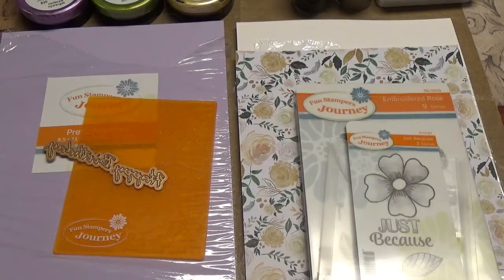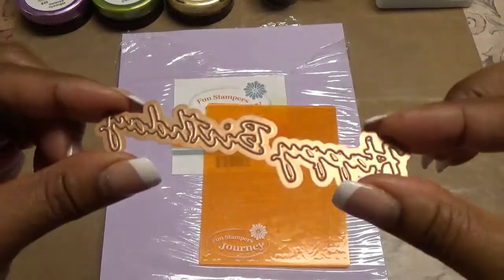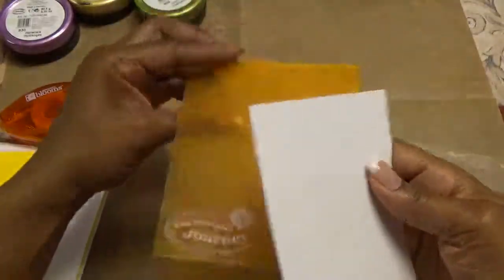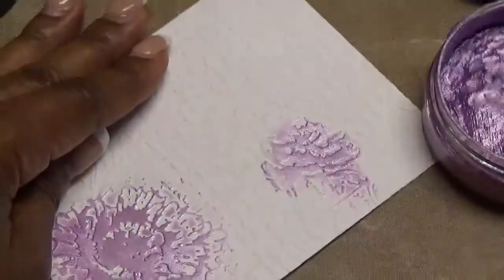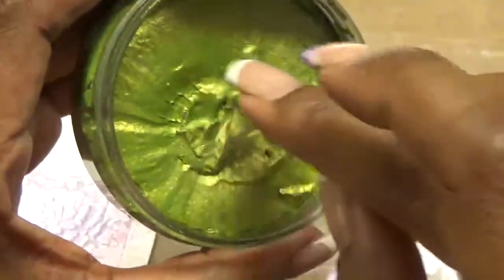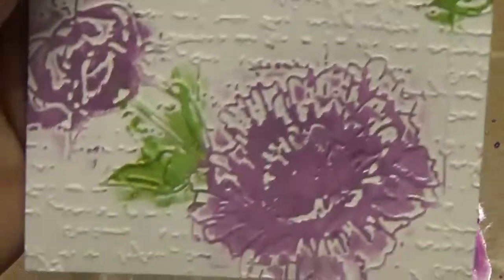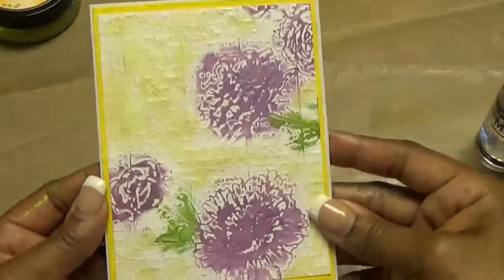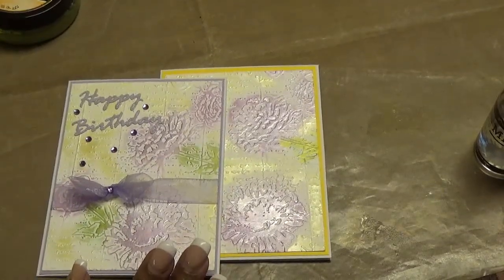Flora, Fauna, Fruit Collab w/Poetspice - Jun 2, 2018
Flora, Fauna, Fruit collab w/poetspice and tutorial

We are creating projects with flower, plant, and/or fruit themes. Celebrate summer!!

Check out all of the ladies that are a part of this collaboration below.

Flower Power Gals